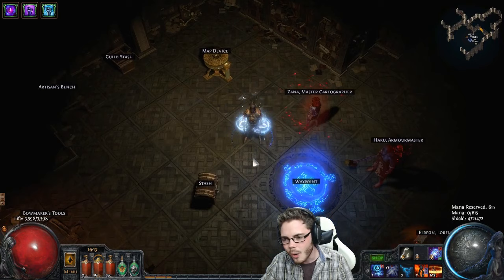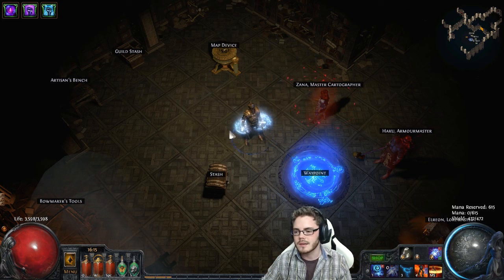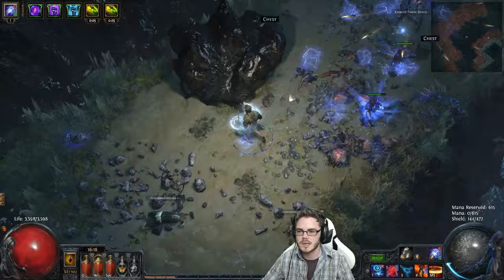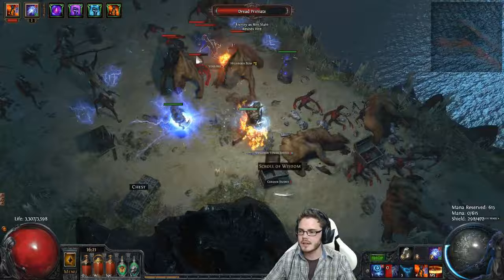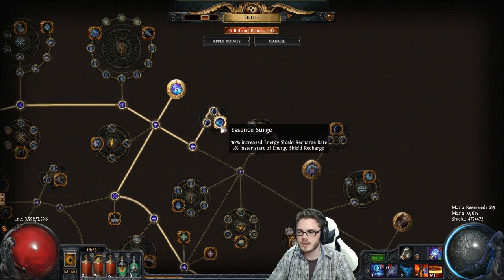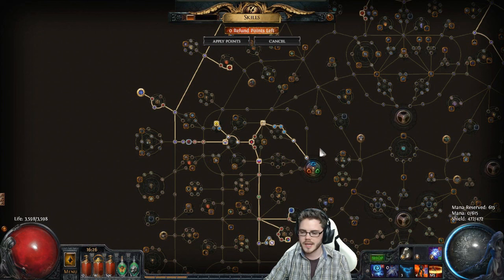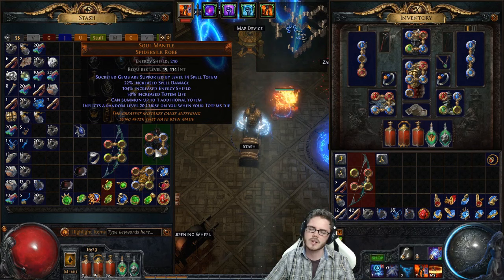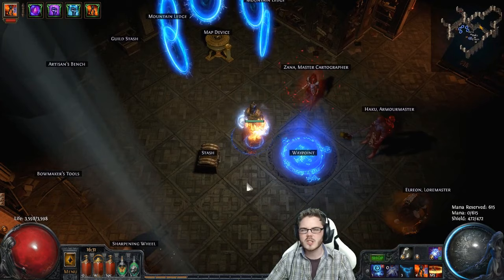Path of Exile Awakening Beta: A Look at Spark "Spierce" Totems & Recharge Based Eldritch Battery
In this video I just show off one of the builds I had been working on in the Path of Exile Awakening 2.0 Beta - A Dual Totem Spark / Pierce or "Spierce" Build using the new Eldritch Battery with the overhauled Energy Shield Recharge mechanics.